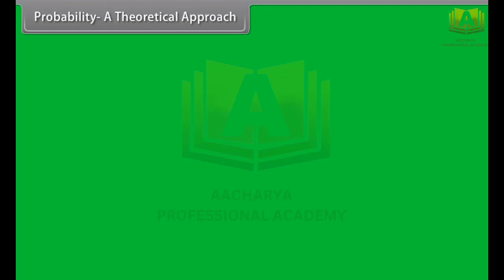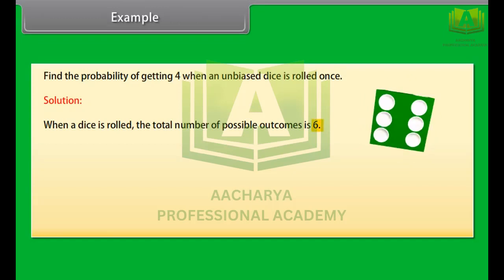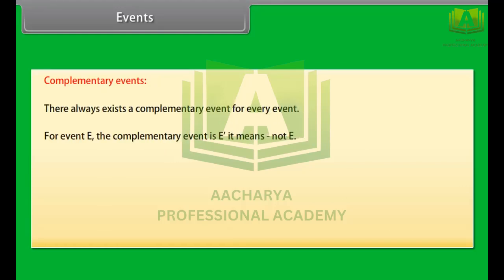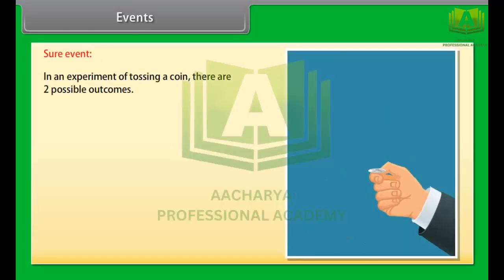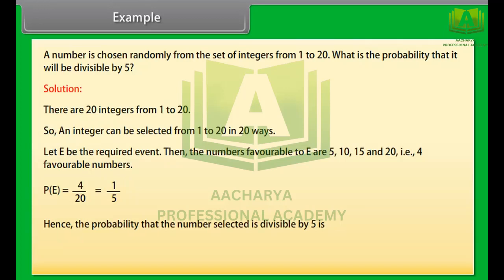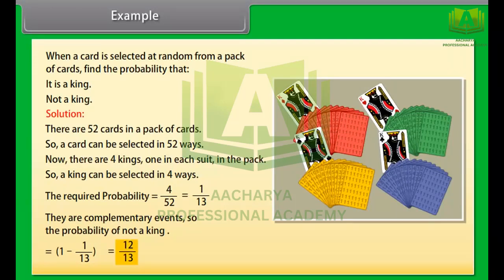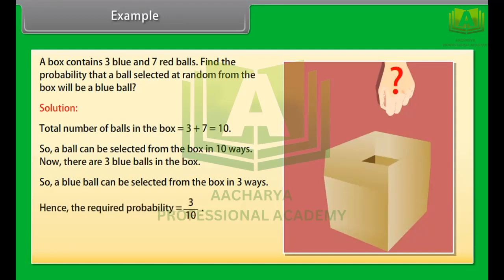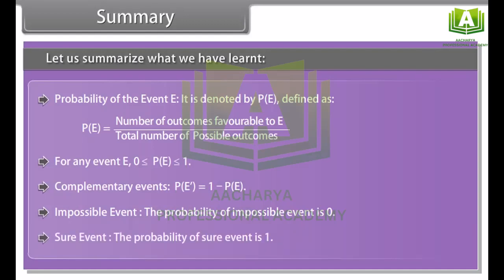10TH STANDARD | MATHS | Probability